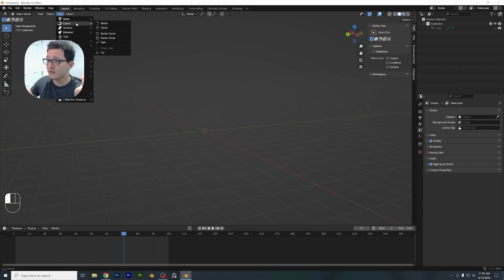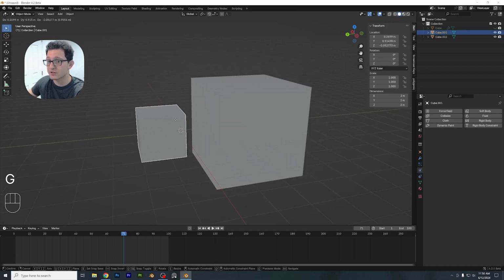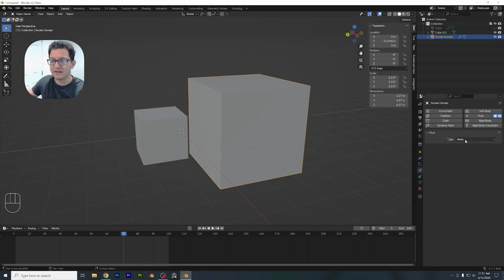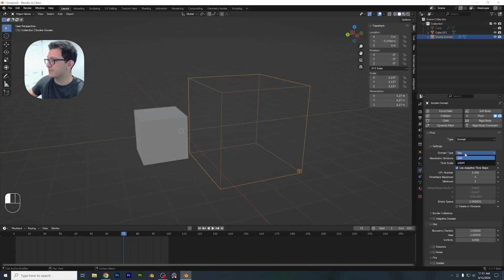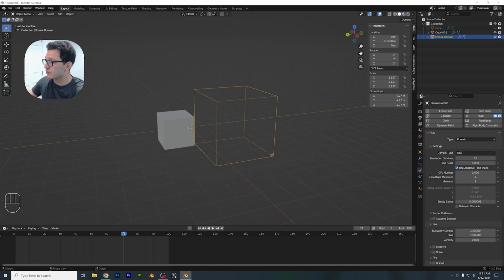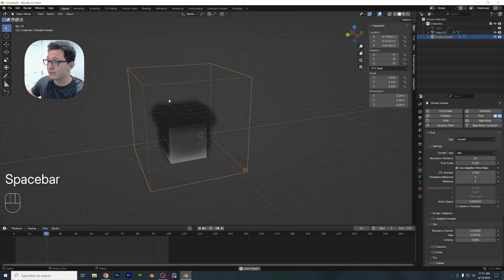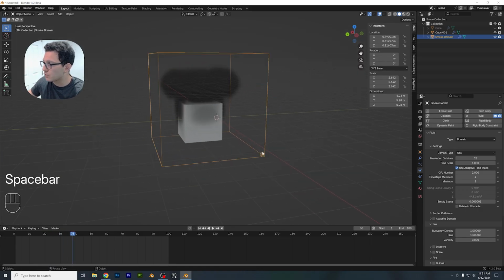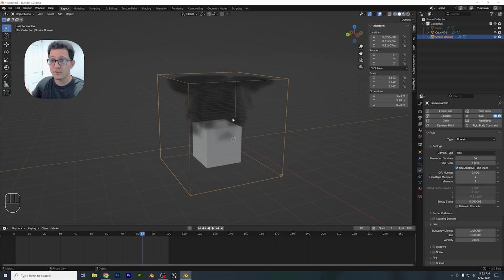PHYSICS C04L04 FluidSmokeFire SmokeSimulations